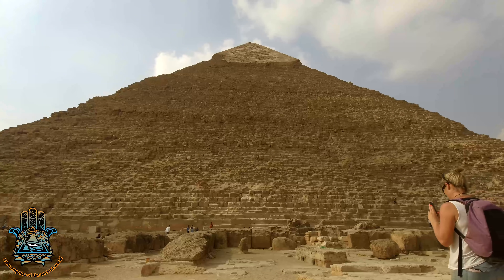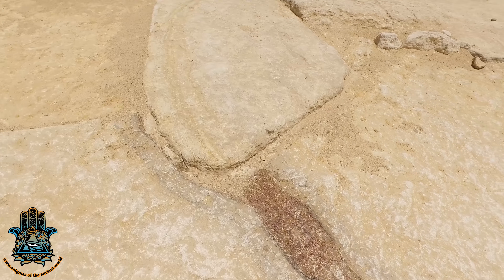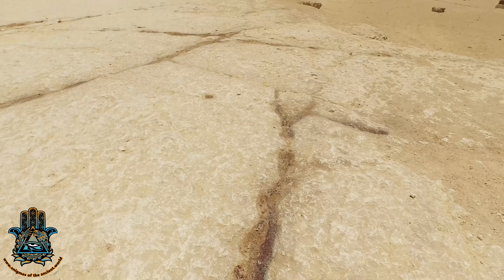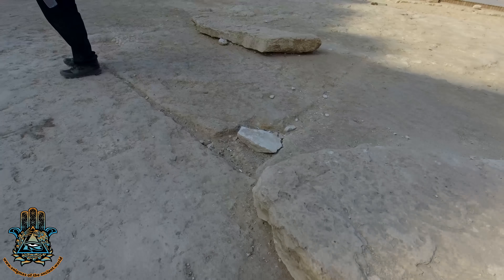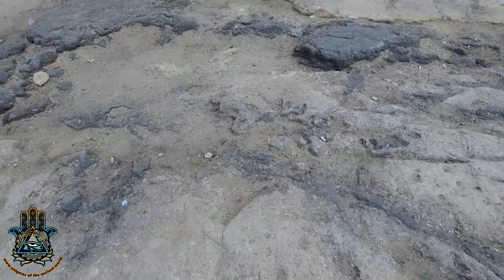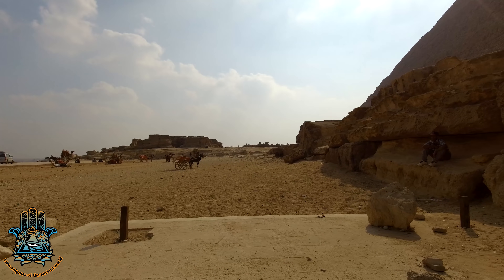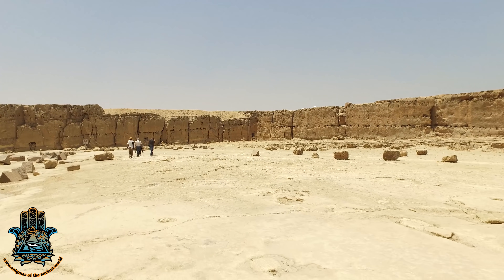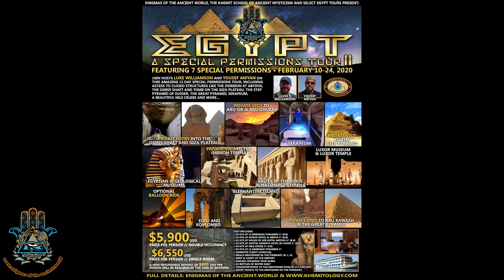Melted Granite outside the Second Pyramid? [In 4K]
A short look at some melted granite found on the Giza Plateau, and an examination of the bedrock base of the second pyramid.